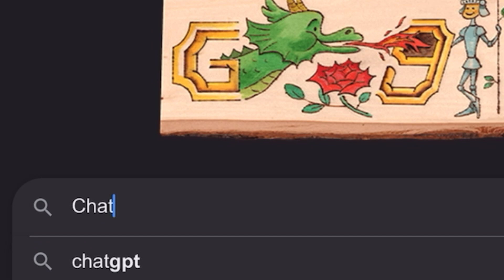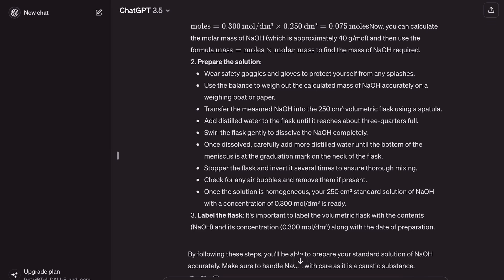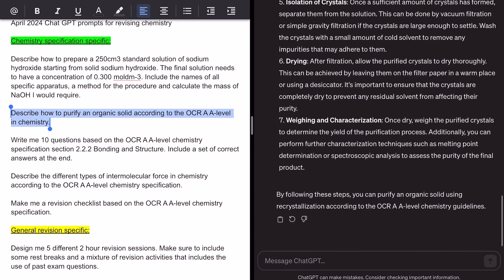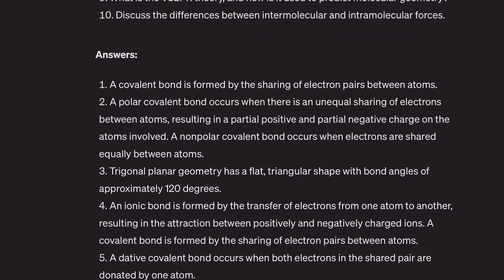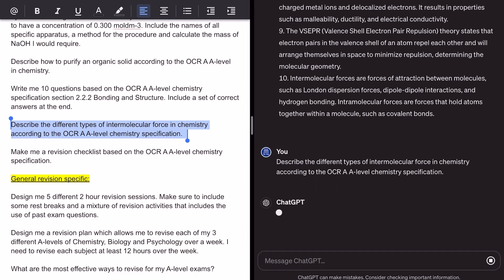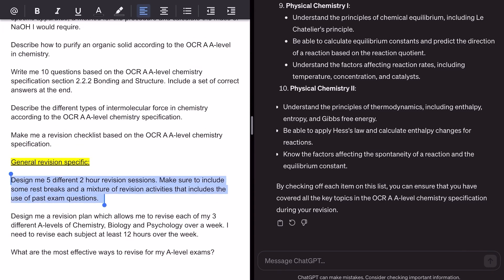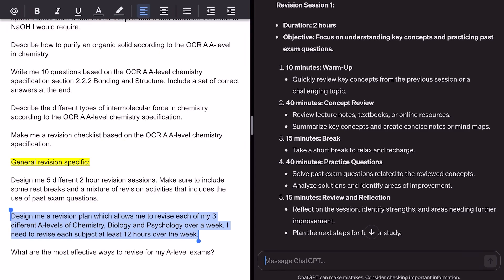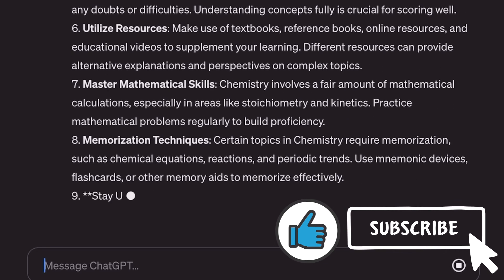Revise A-level Chemistry with AI || Revise with ChatGPT || Revise with Chat GPT || A level revision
00:00 coming up
00:08 ChatGPT
00:28 Chemistry Qs
09:03 Revision Planning
11:41 Revision Tips from AI
12:30 I need an A! (Outro)

* Here is my video on preparing a standard solution as I mention this in the video: